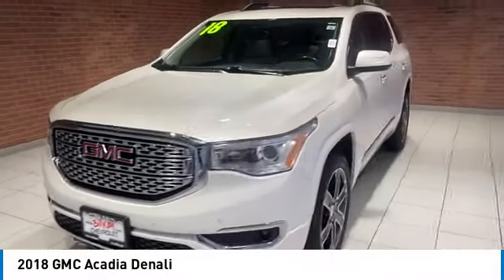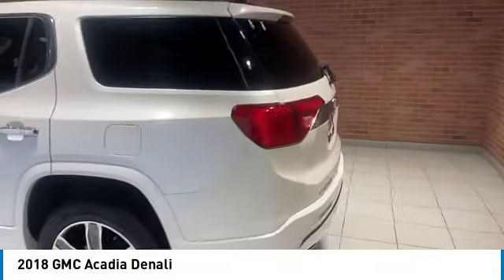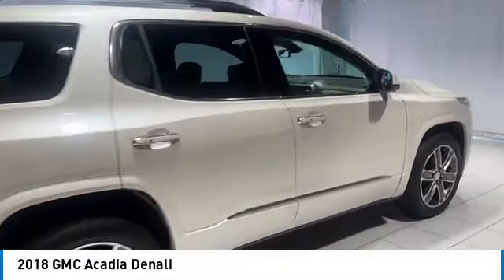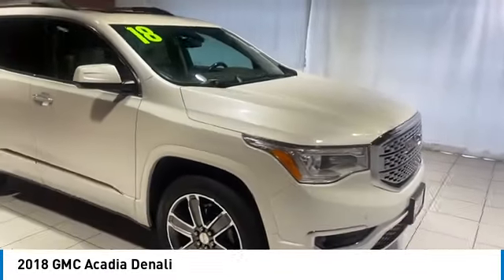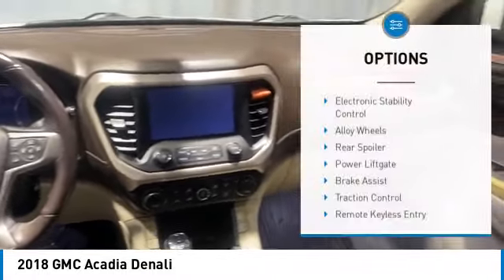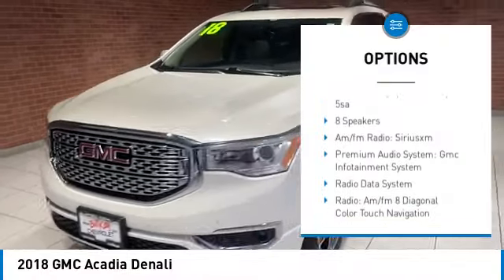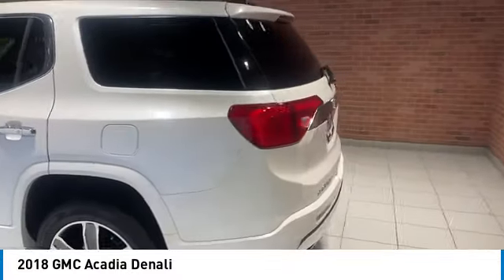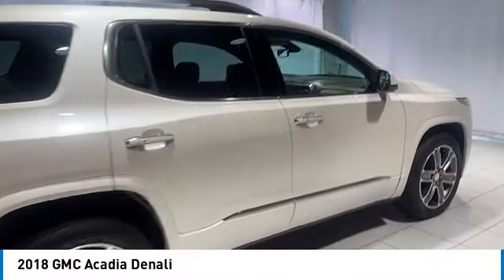2018 GMC Acadia P26369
CARFAX One-Owner. 4D Sport Utility White Frost Tricoat 17/25 City/Highway MPG 2018 GMC Acadia Denali AWD 6-Speed Automatic 3.6L V6 SIDI DOHC VVT Acadia Denali, 4D Sport Utility, 3.6L V6 SIDI DOHC VVT, 6-Speed Automatic, AWD, White Frost Tricoat, Cocoa/ Shale Leather.brbrRecent Arrival!brbrAwards:br  * 2018 KBB.com 10 Most Affordable 3-Row Vehicles